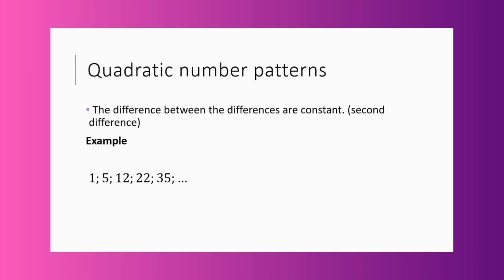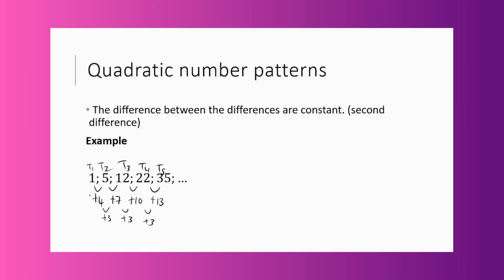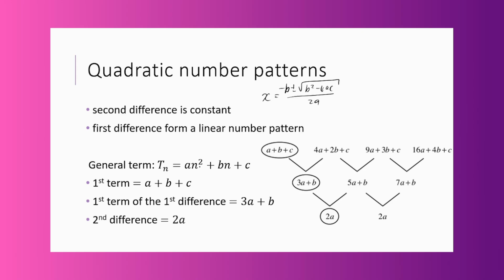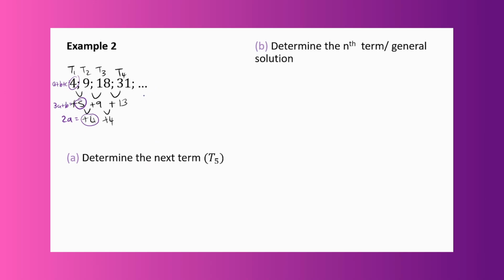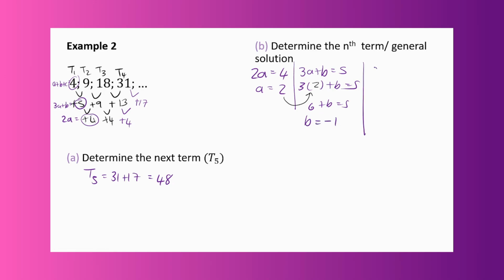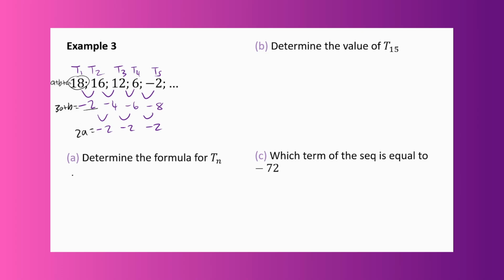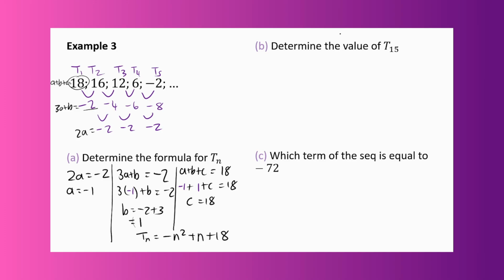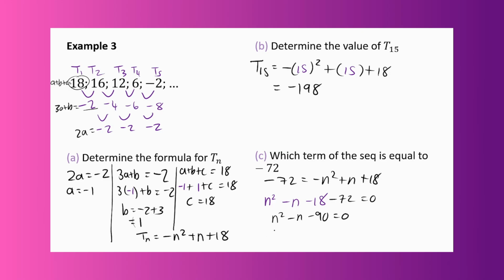Grade 11: Quadratic number patterns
Intro to Quadratic number patterns.

0:00 Intro
1:14 Formula
2:26 Example (positive constant difference)
4:41 Example (negative constant difference)